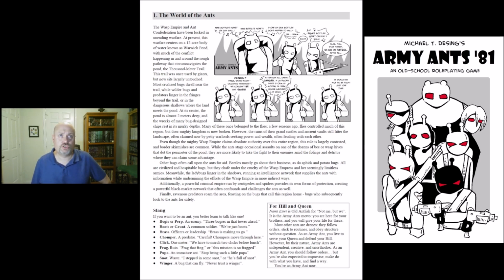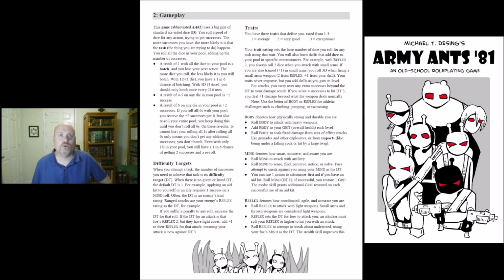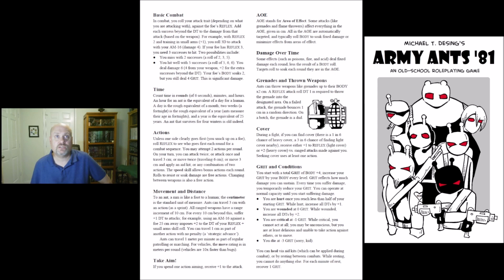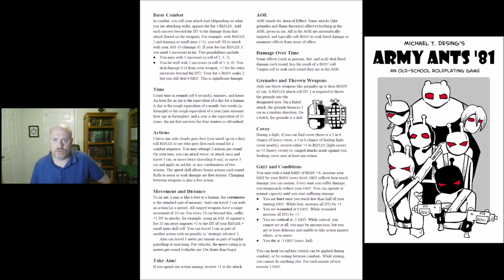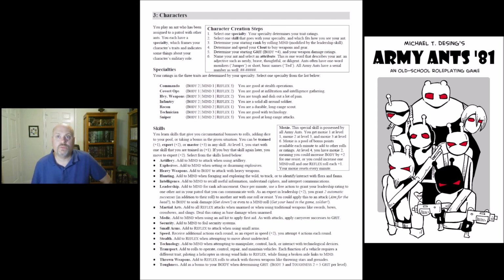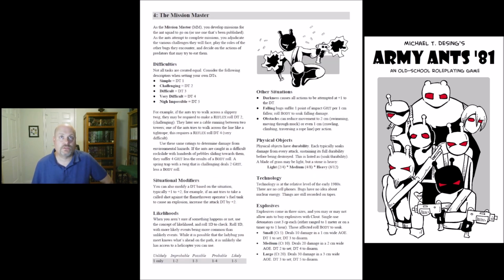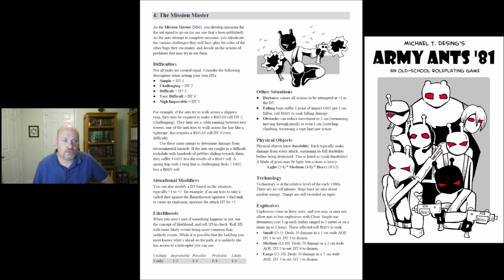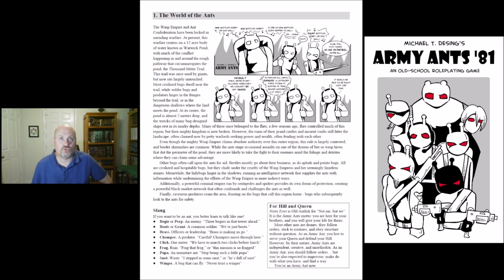RPG Freebies: Michael T Desing's Army Ants '81 Basic Rules (PWYW)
Overview of the Pay What You Want product Michael T. Desing's Army Ants '81 Basic Rules.